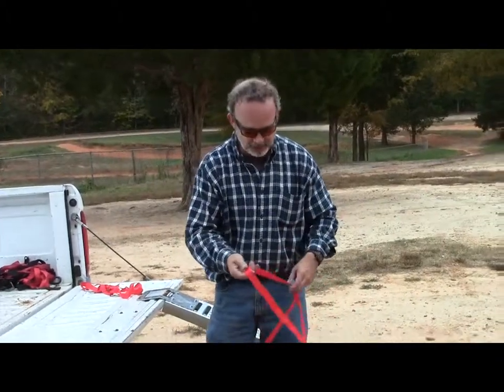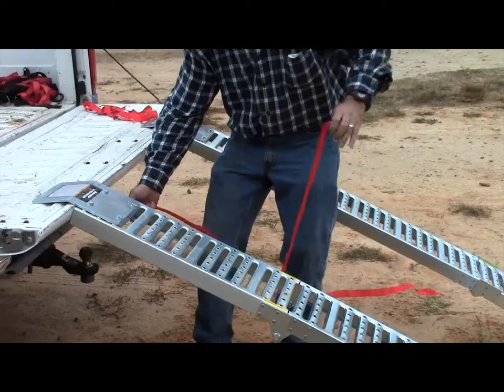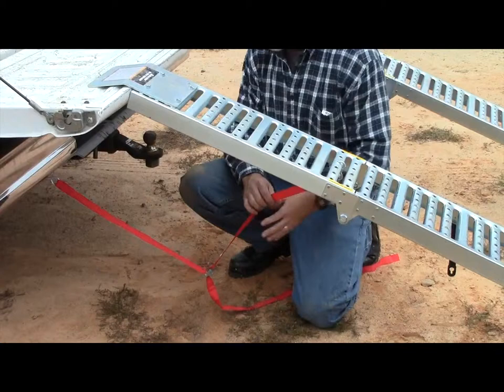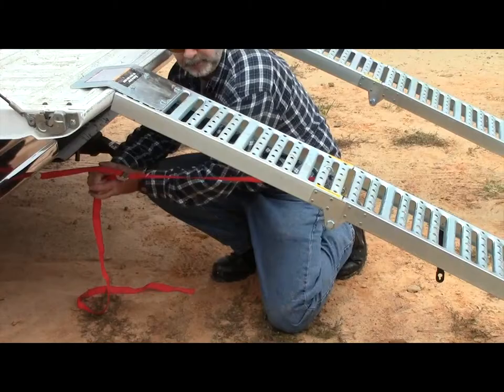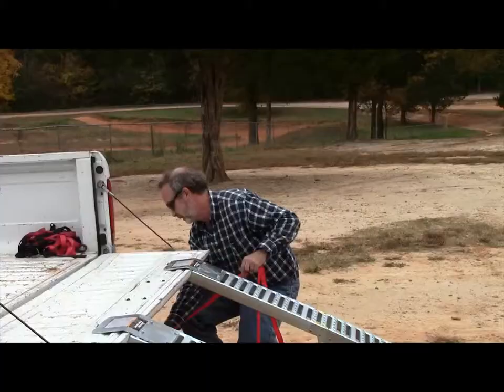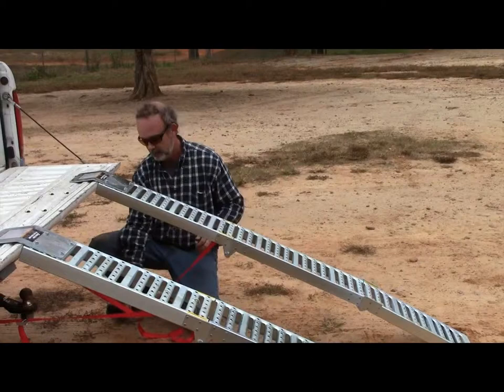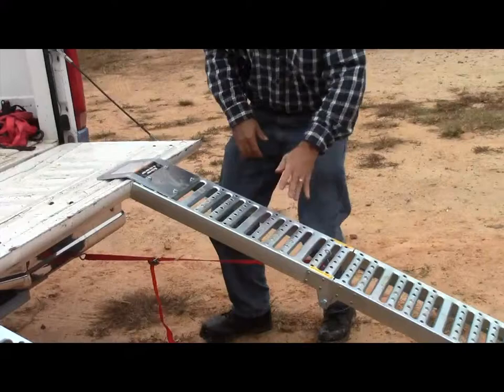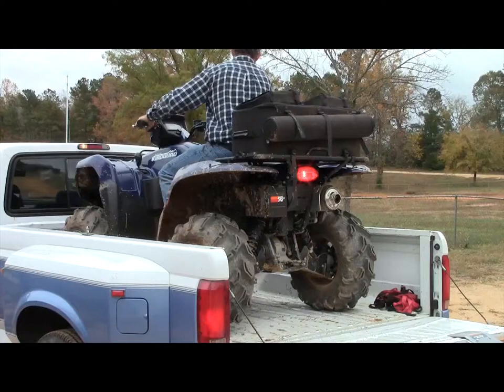ATV in to truck with a Turnover Ball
This shows how to safely put a large ATV in a truck that has a turnover
ball installed. Buy a pipe from the hardware store, cut it and put a
steel loop hook through the pipe, then winch it up.